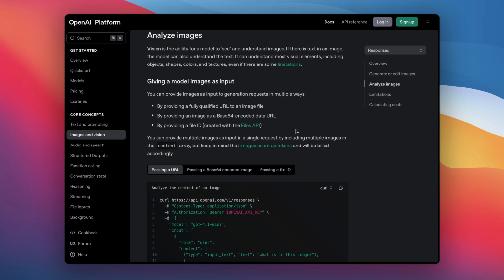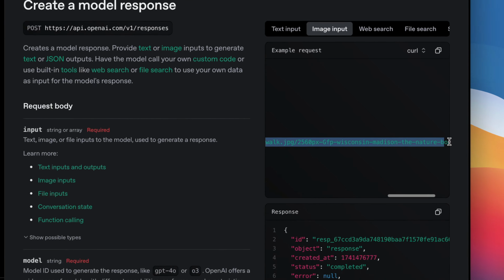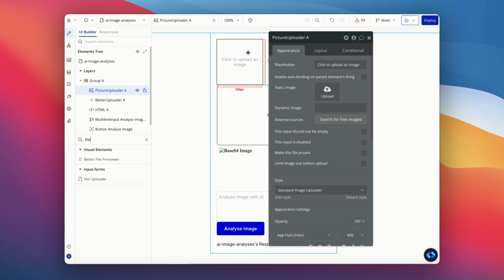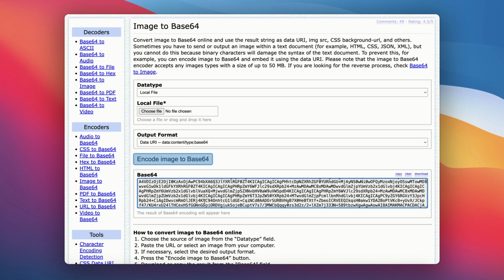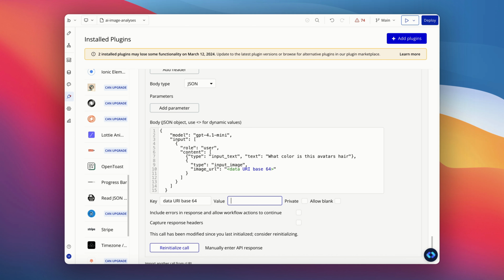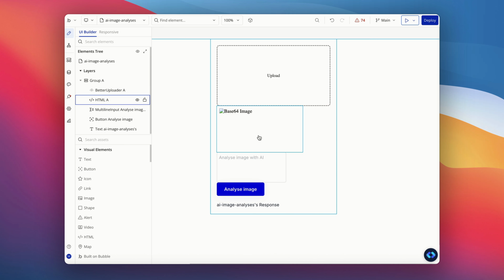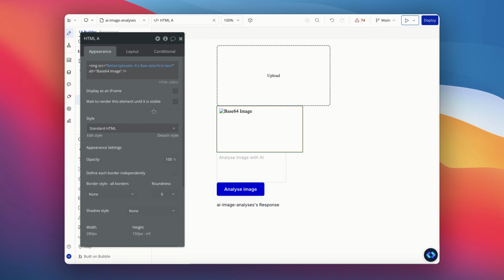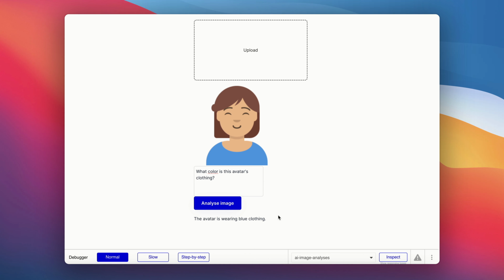Troubleshooting 3 Common Issues in Bubble.io: Image Analysis Guide with AI!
Learn how to implement AI image analysis in your Bubble.io applications using OpenAI's API! This detailed tutorial solves common challenges when handling image uploads and AI integration in your no-code projects. Discover how to properly use base64 encoding for image processing, implement secure file handling, and optimize storage costs in your Bubble.io app.

We'll walk through using the Better Uploader plugin as a superior alternative to Bubble.io's native file uploader, showing you how to avoid storage limitations and security issues. Perfect for no-code developers who want to add powerful AI image analysis capabilities to their applications without compromising security or performance. Whether you're building an AI-powered image analyzer or just want to understand advanced file handling in Bubble.io, this tutorial covers essential techniques for modern no-code development.